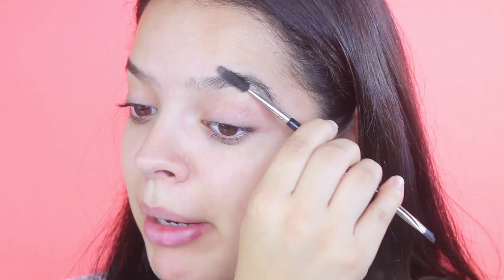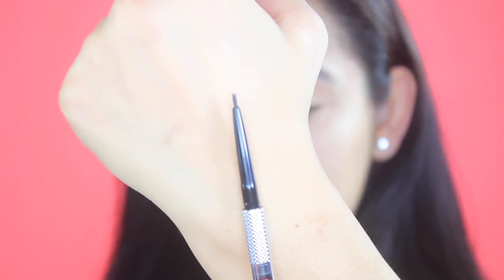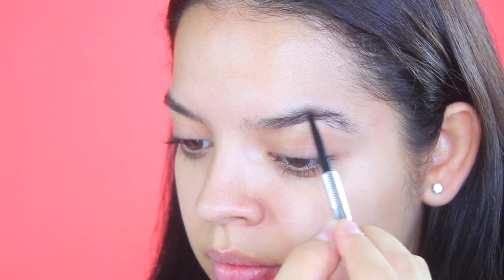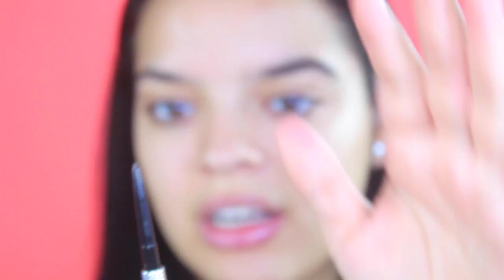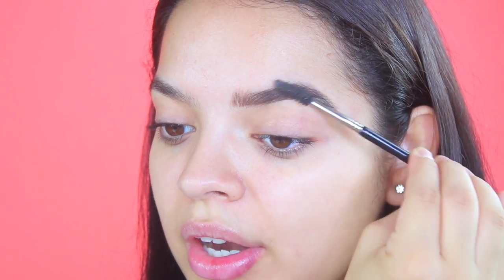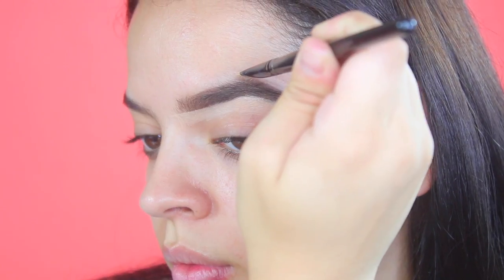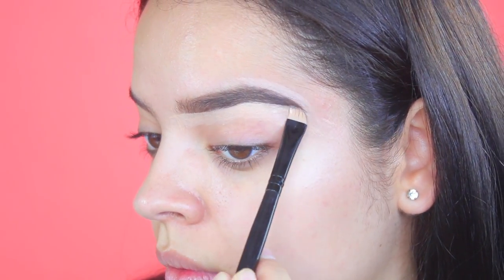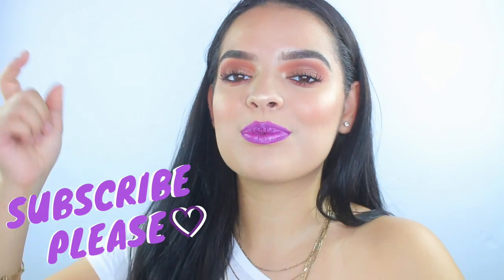Brow Transformation- Benefit Precisely My Brow Pencil | Yes or Nah??? | Jackie Flores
Hi hermosas!!! Happy Sunday ♡ Today we are testing our the Benefit Precisely My Brow Pencil & seeing how it transforms my brows. I know, I am not the best at brows but I try my hardest & keep practicing everyday to improve!

Whats your favorite Benefit brow product?? I definitely like the Goof Proof brow pencil more! Comment your fav down below! Las amooooo ♡

Xoxo Jackie

Buy the benefit brow pencil here: